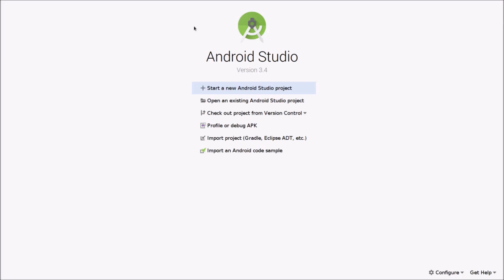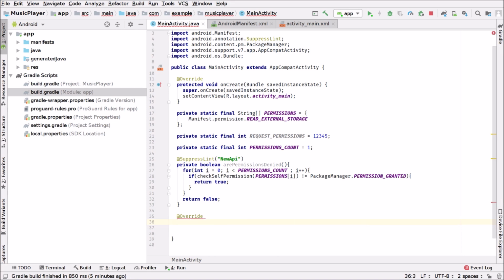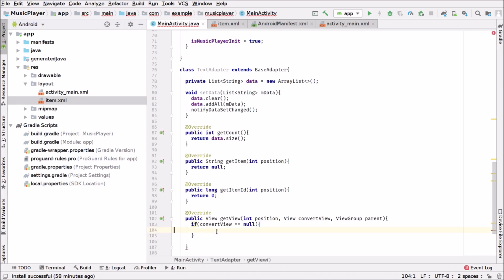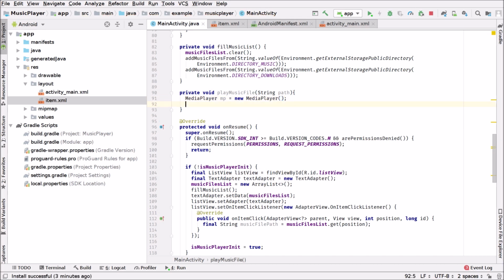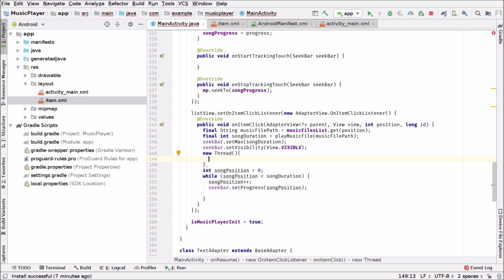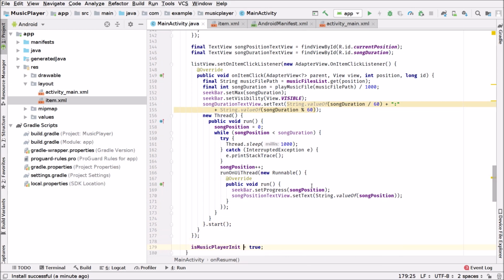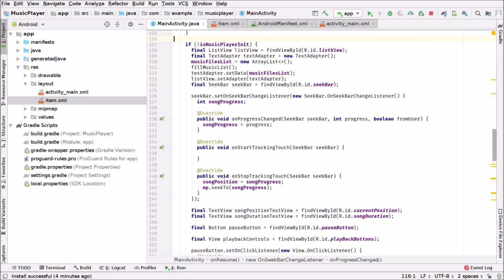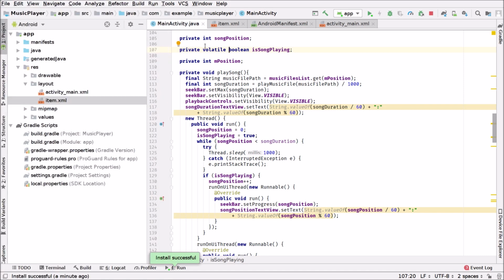Code Music player App In Android Studio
In this video you learn how to create your own music player app in android studio. This is a very in depth android studio tutorial and great for anyone getting started with java and app development.